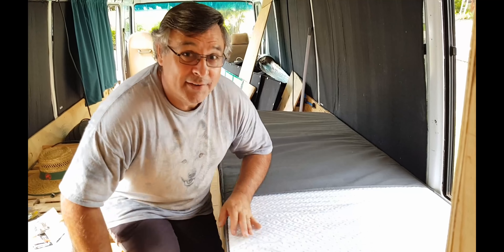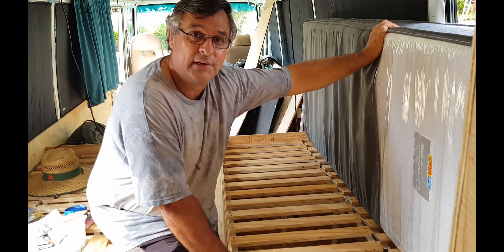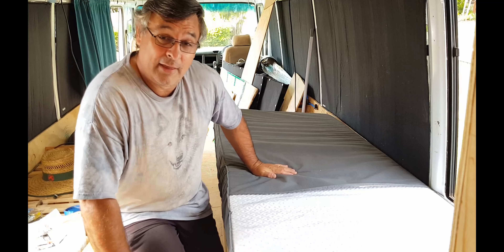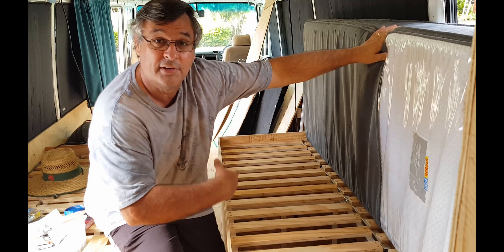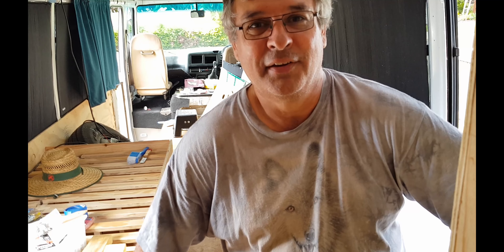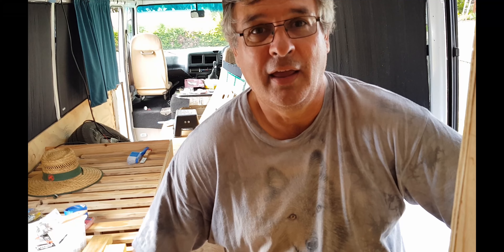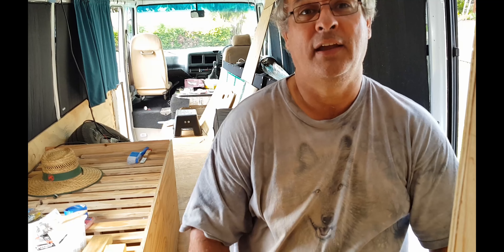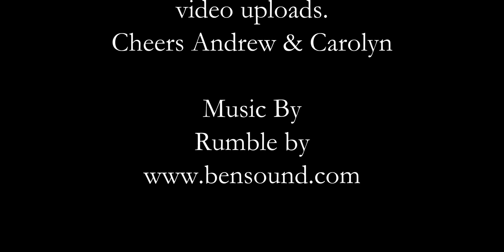Mitsubishi Rosa Bus Conversion Gas strut update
Hi all just a quick update to the questions ask about the gas struts last video. We also wanted to wish you a very blessed and safe Easter break.
God bless Andrew & Carolyn